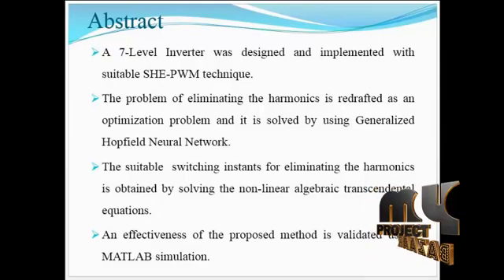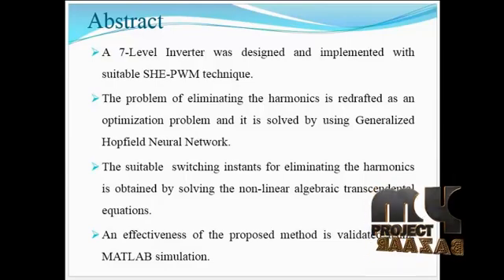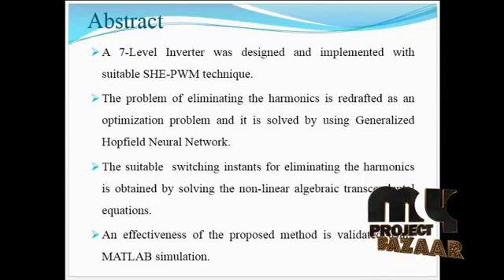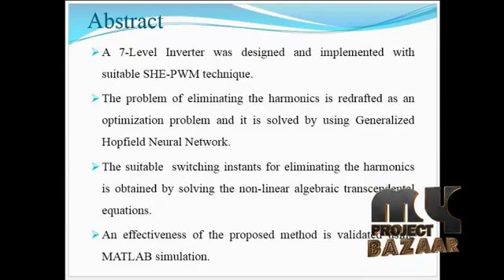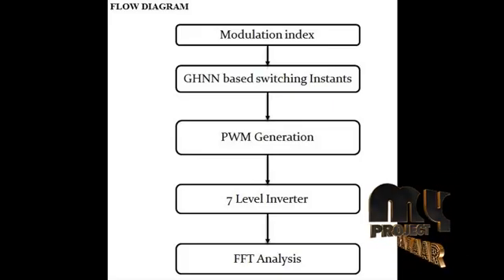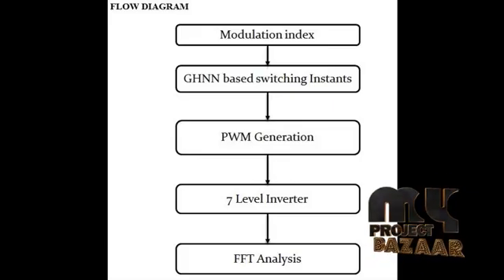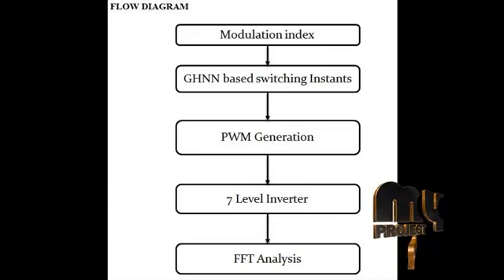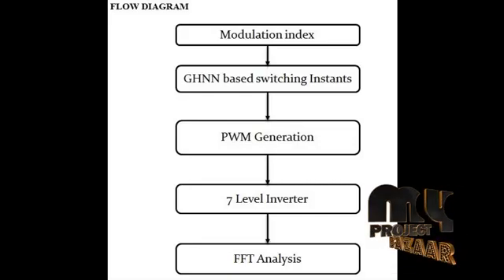Final Year Projects 2015 | Novel Cascaded H-Bridge Multilevel Inverter